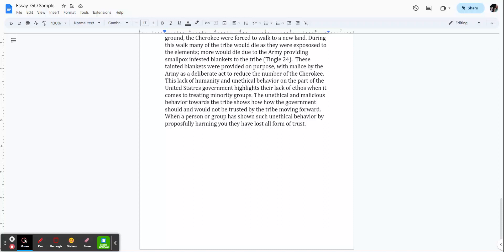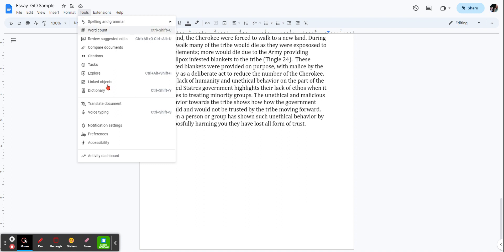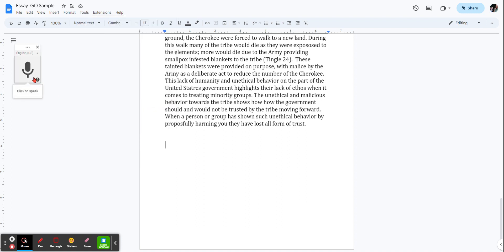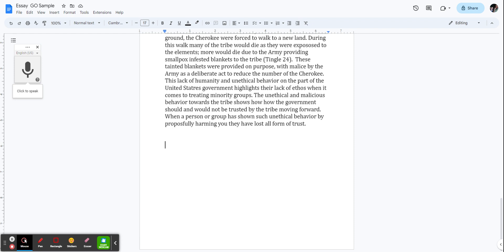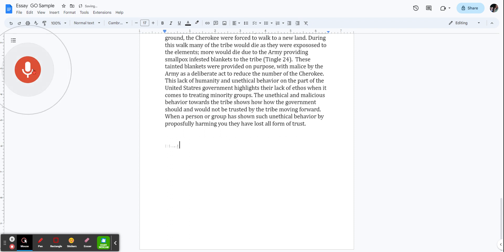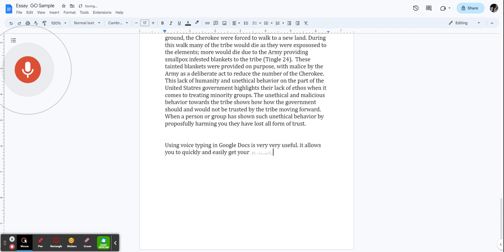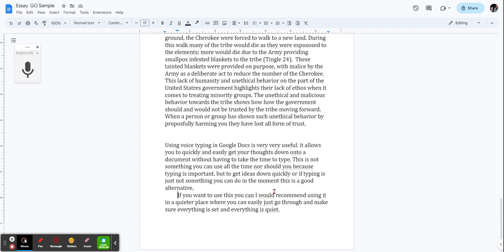Voice Typing in Google Docs